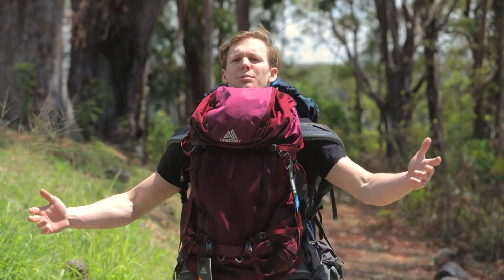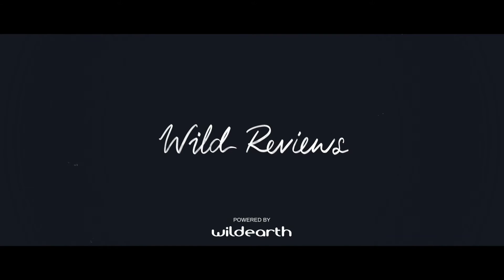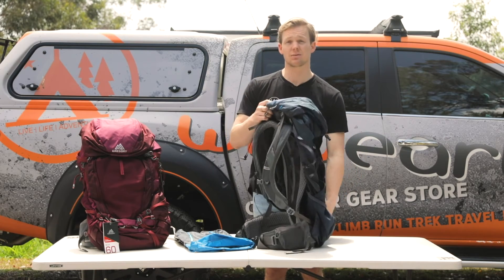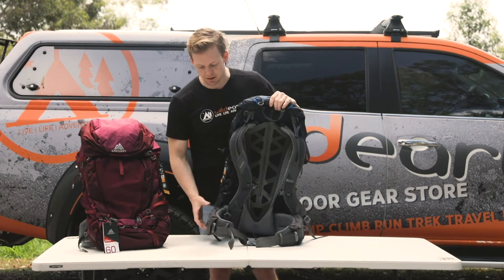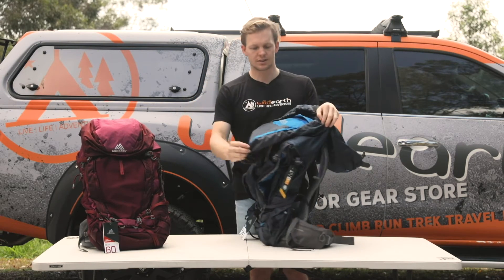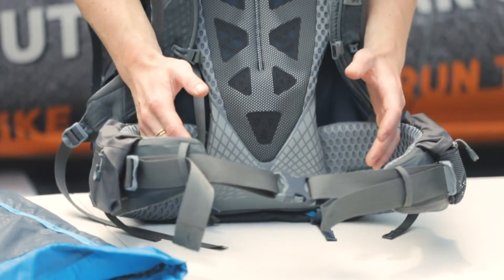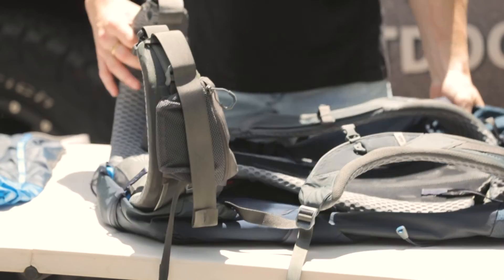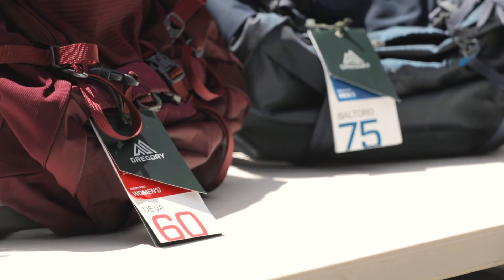GREGORY DEVA & BALTORO BACKPACK | Wild Reviews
Spacious yet agile. Carry everything you need for a deluxe basecamp, then set out and explore using the included sidekick daypack.